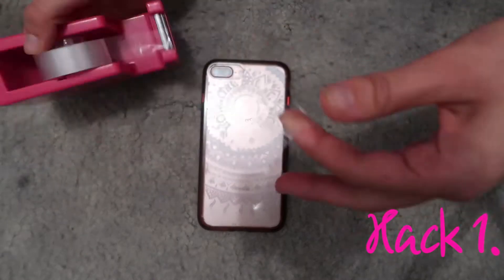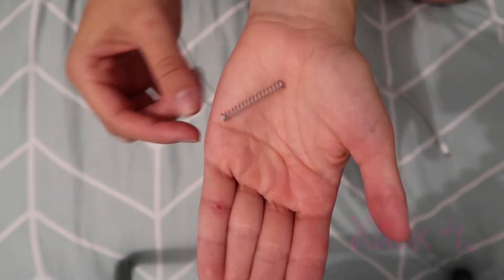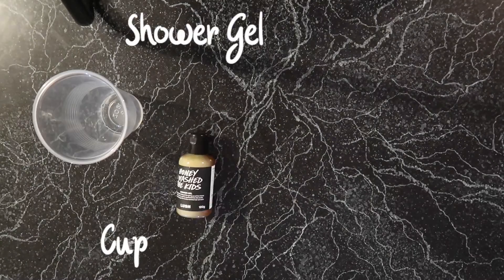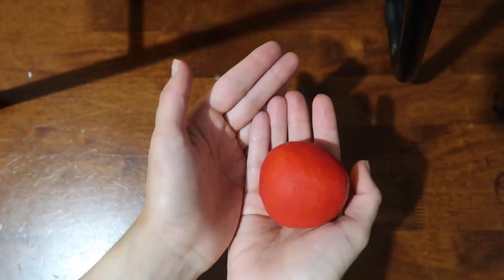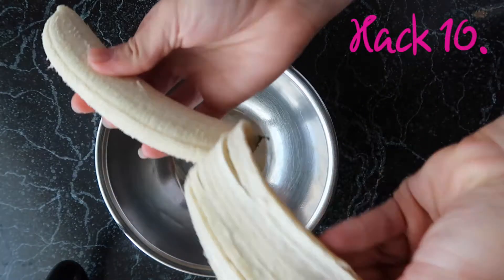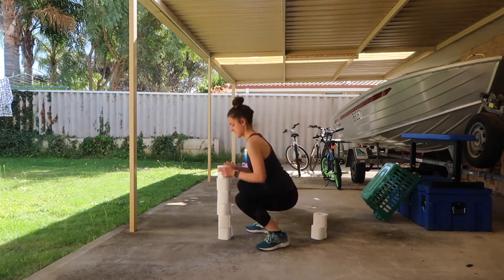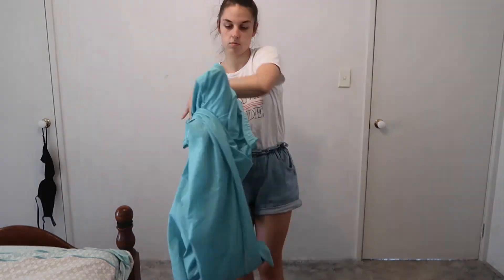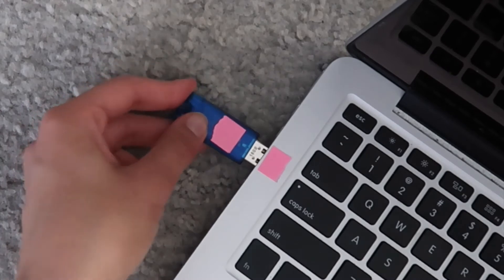14 Life Hacks in 4 Minutes - Short Film Competition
Hey guys xxx
This video is very late!! But I thought, with the recent announcement in Western Australia, of our first real lockdown for the week, its a perfect time to finally share with you guys, a short film competition I entered last year, and was lucky to not only be a part of, but win! :)  I am so excited to finally share it with you guys!

Thank you to South West Womens Health and Information Centre for the Opportunity!
xxxx